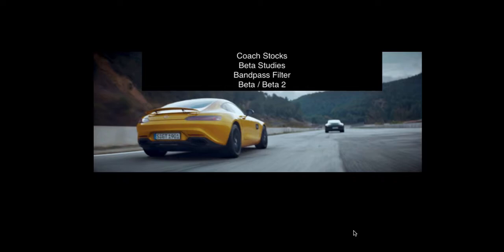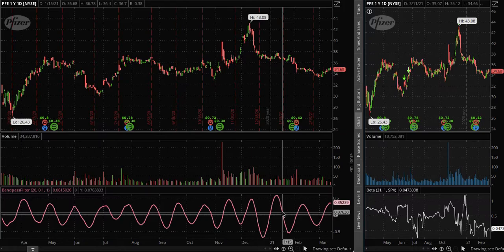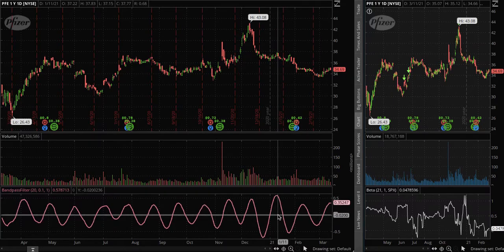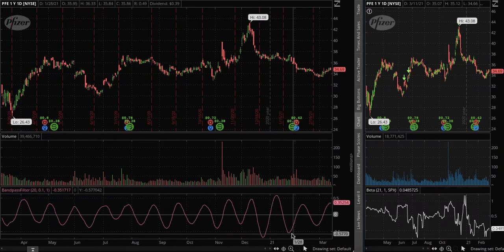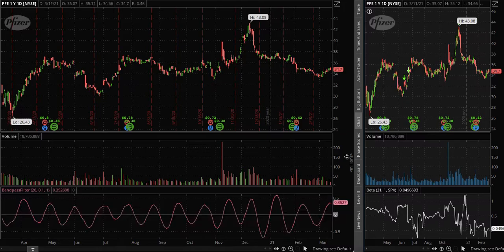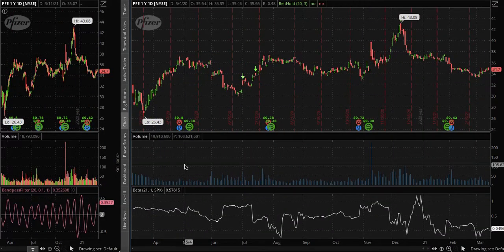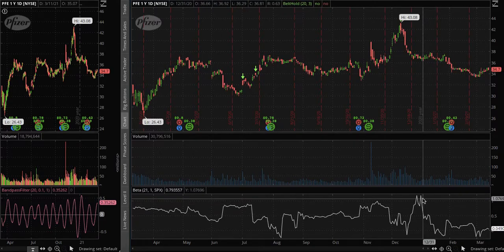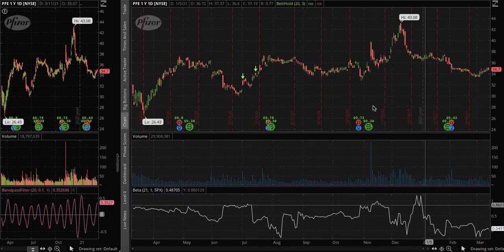Coach Stocks BandPass Filter and Beta / Beta 2 Chart Studies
Coach Stocks
BandPass Filter
Beta
Beta 2

ThinkorSwim
Charting Studies